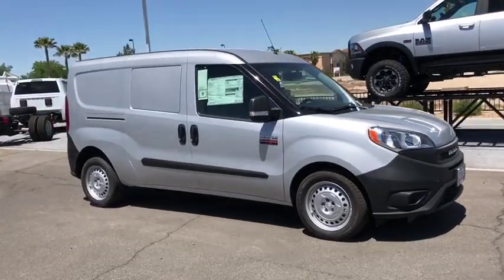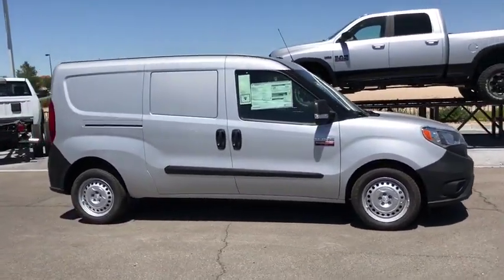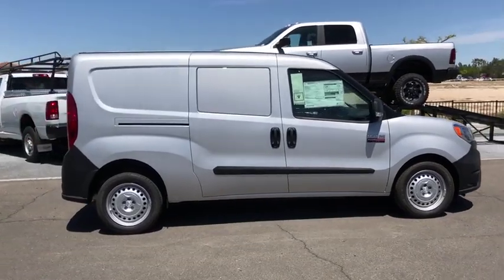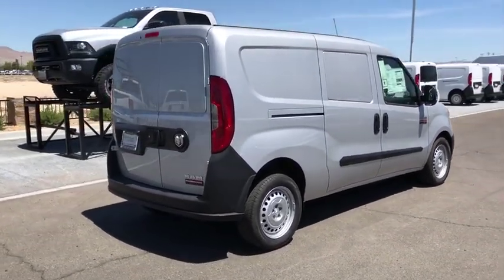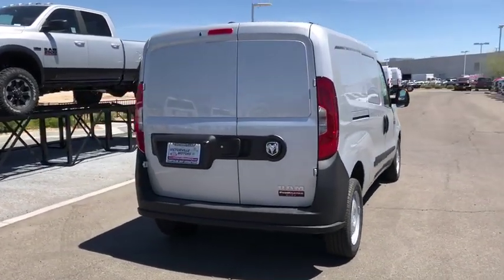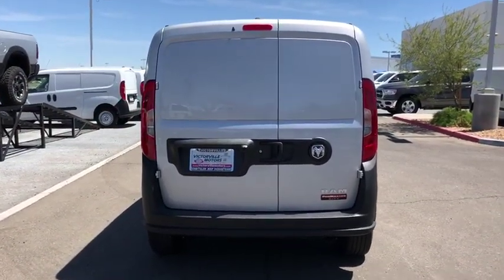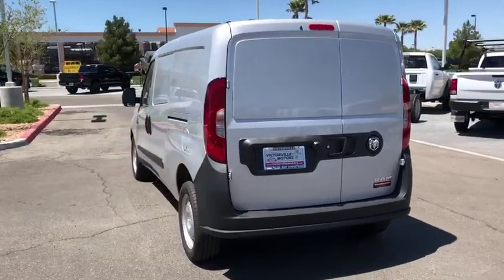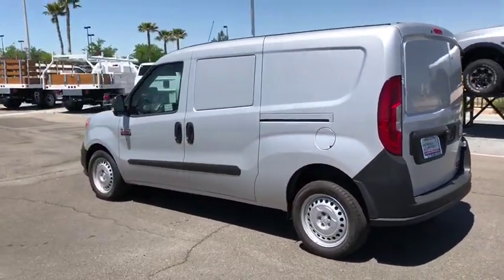2019 Ram ProMaster City Victorville, High Desert, Hesperia, Apple Valley, Adelanto, CA 9T7003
Silver Metallic N 2019 Ram ProMaster City available in Victorville, California at Victorville Motors. Servicing the High Desert, Hesperia, Apple Valley, Adelanto, CA Area.

Victorville Motors
14617 Civic Dr

Silver Metallic 2019 Ram ProMaster City Tradesman FWD 9-Speed 948TE Automatic 2.4L 4-Cylinder ABS brakes, Electronic Stability Control, Illuminated entry, Low tire pressure warning, Remote keyless entry, Traction control.brbr21/28 City/Highway MPG Not all Guests will qualify for rebates. Some Guests may qualify for more. Dealer installed options may be extra. See dealer for details. Price includes Conditional Rebate(s) $1,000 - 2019 Retail Consumer Cash 71CK1. Exp. 06/03/2019